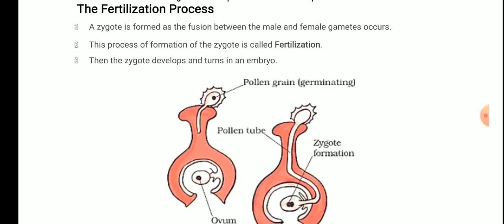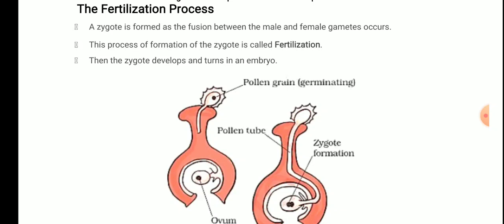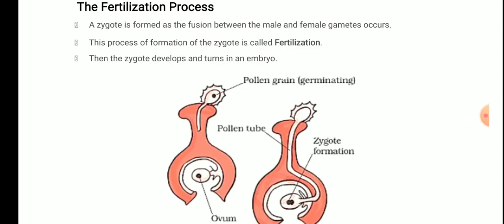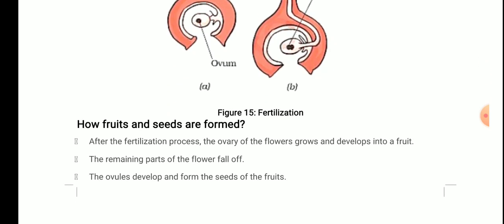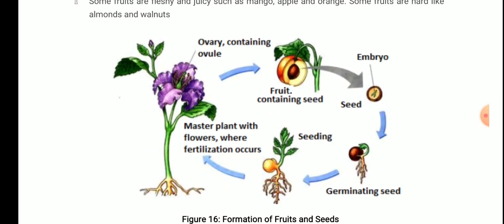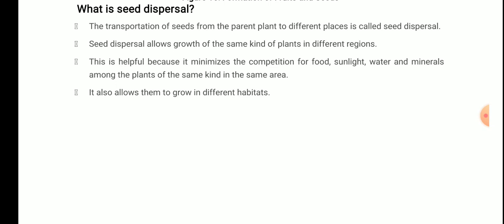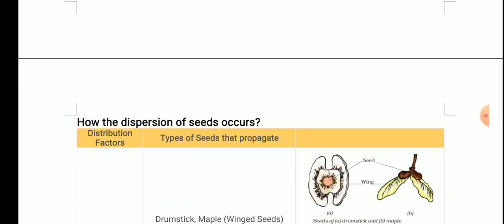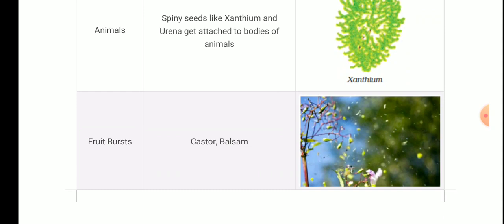CLASS 7th REPRODUCTION IN PLANTS 5